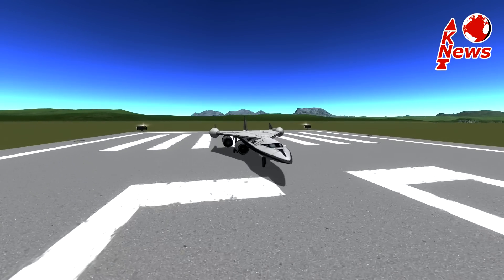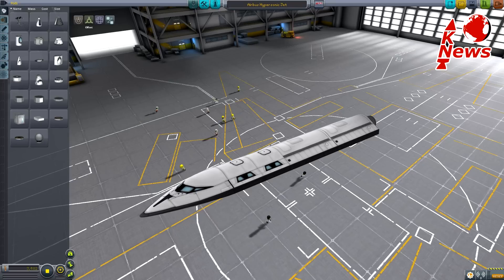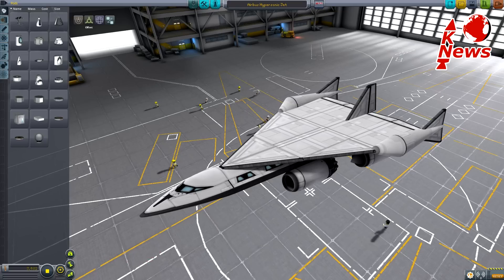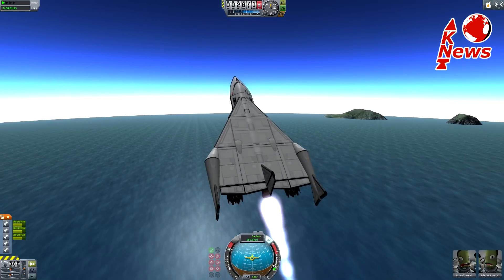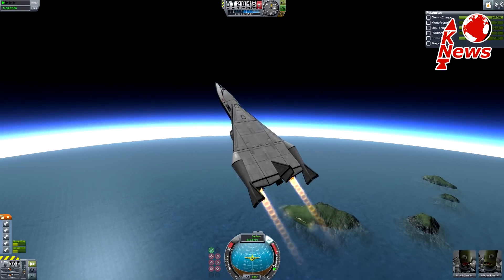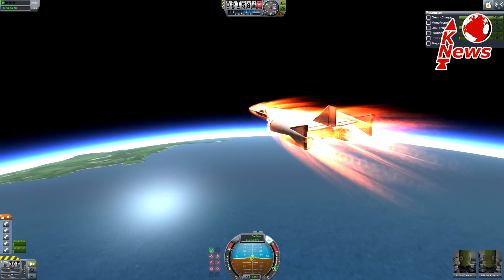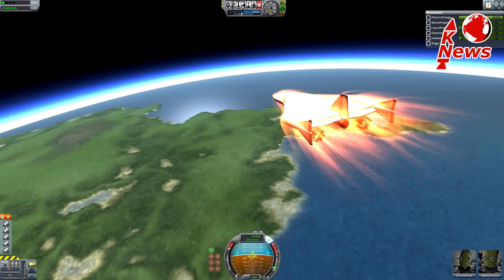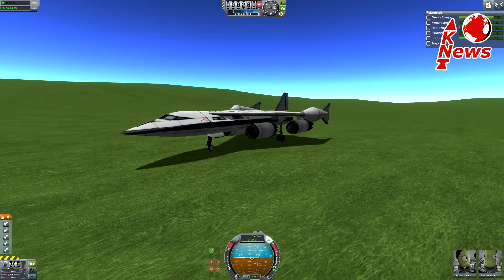Airbus Supersonic Jet Special | KNews #14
Airbus recently patented a near hypersonic jet type aircraft and it deserves some more attention in my opinion. However, it is only a patent and it is unknow if there will ever be such a craft at all. More